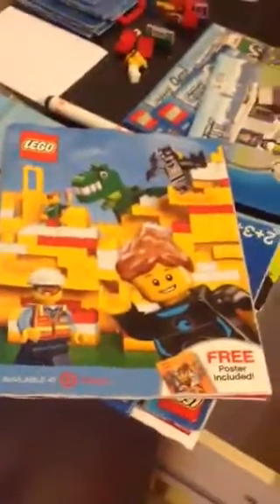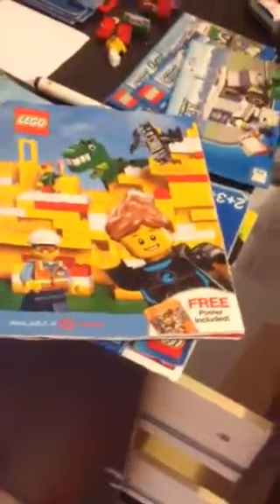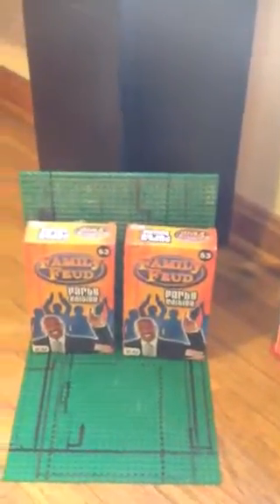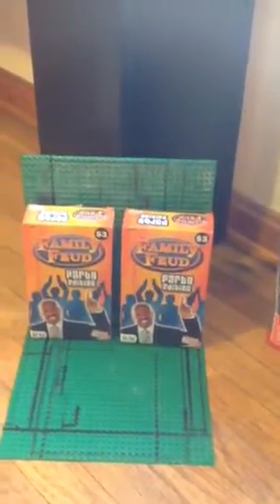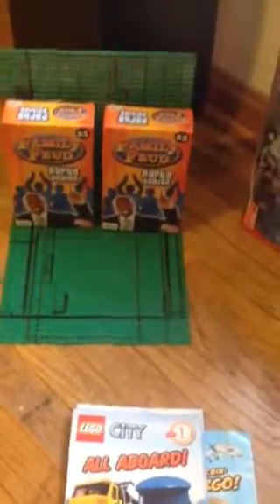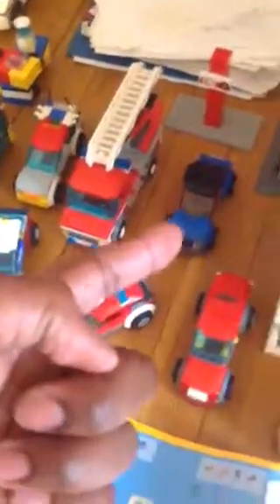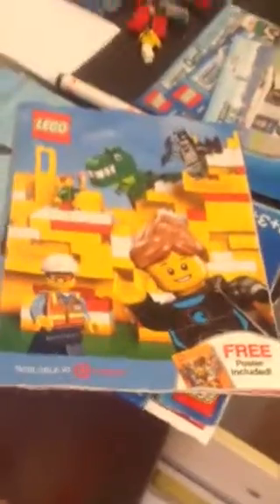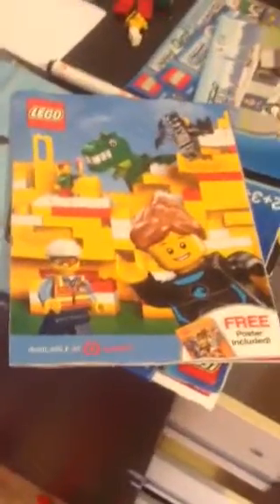Lego catalog review part one